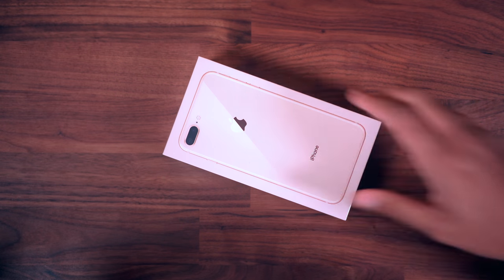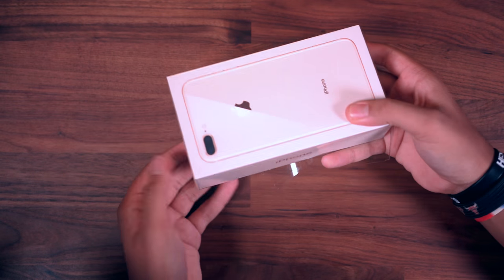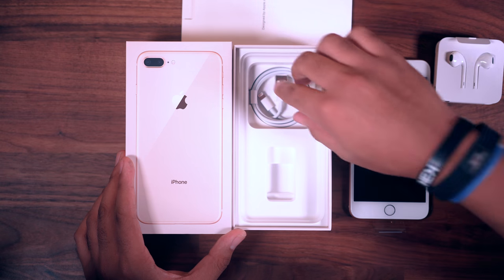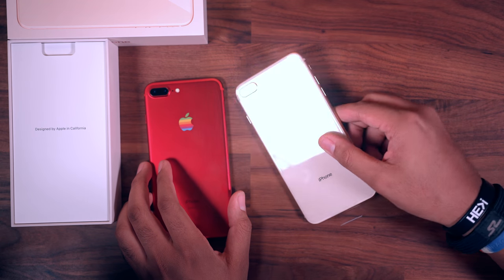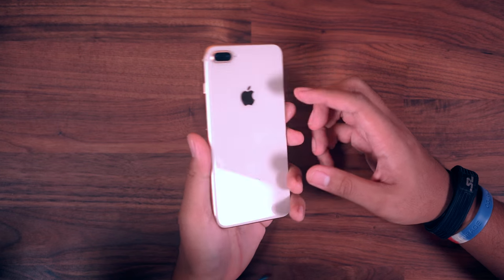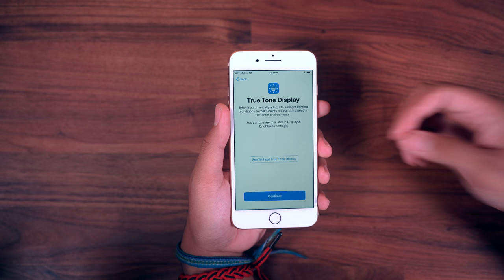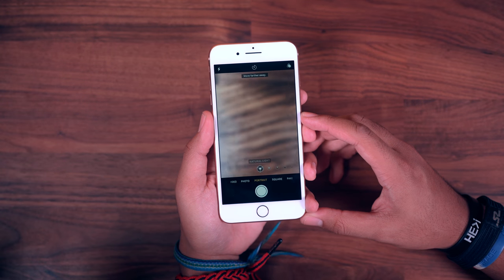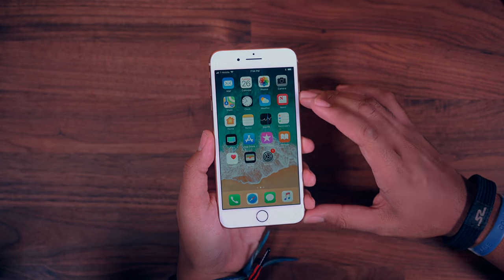Android User Unboxes the iPhone 8 Plus! [First Impressions!]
What do you guys think of the iPhone 8/8 Plus? Will you be picking one up? Also, what kind of videos would you guys like to see on it?